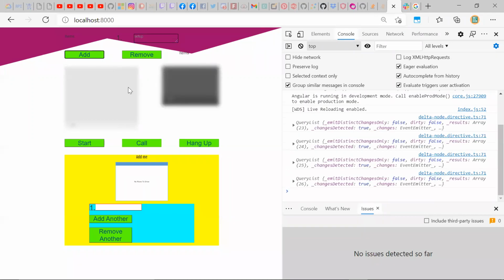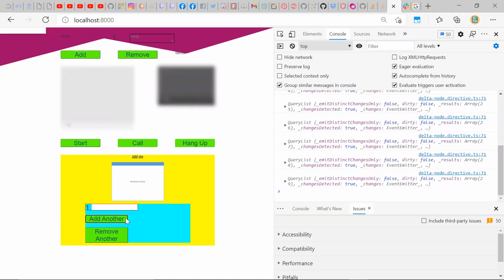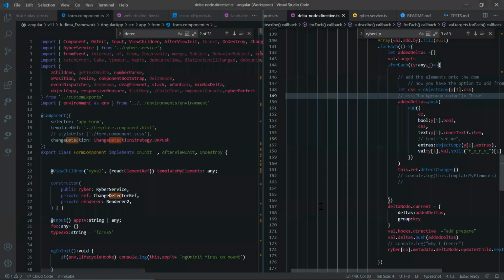learning bits with Angular